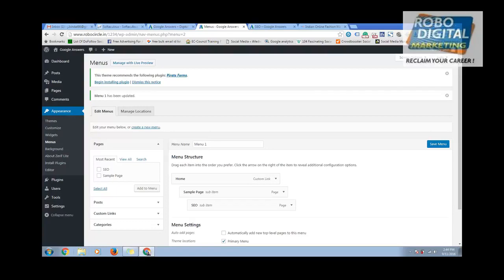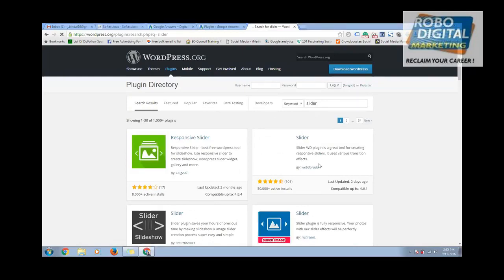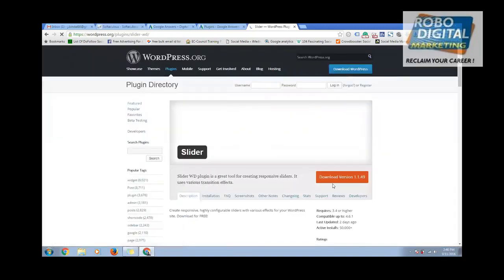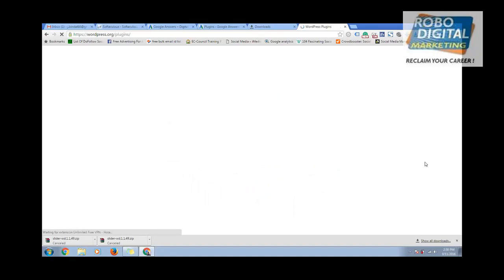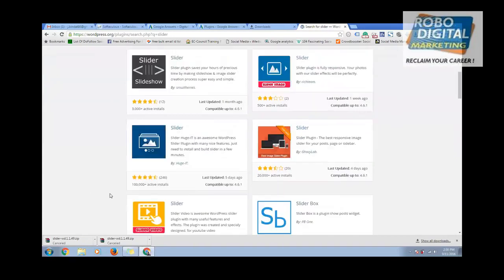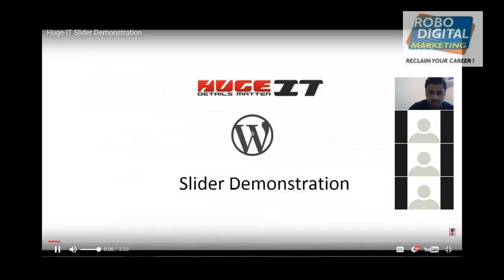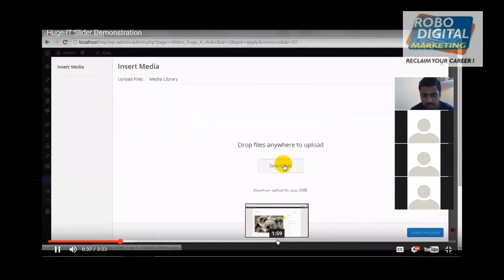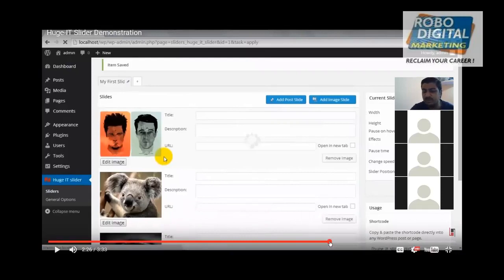Web 1.7 Using Plugins In Wordpress | Web Development | Knowledge Box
Using Plugins In WordPress | Web Development | Knowledge Box

Using Plugins In WordPress, Word press website design tutorial for beginners.